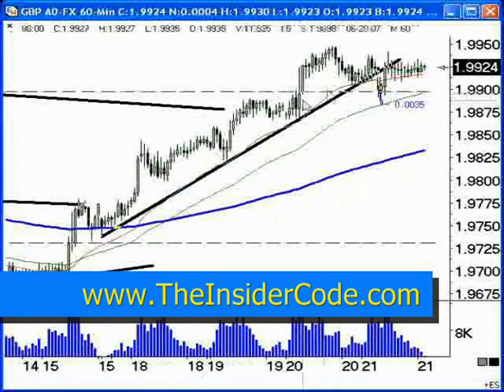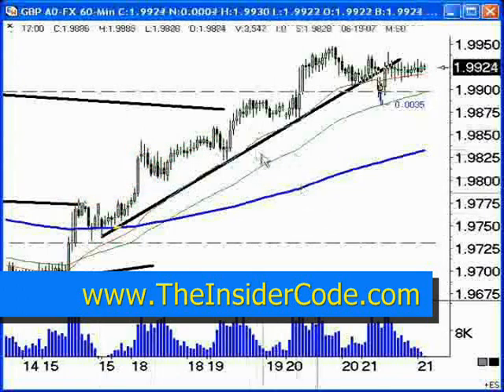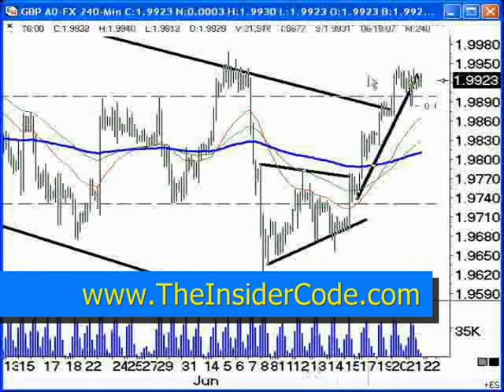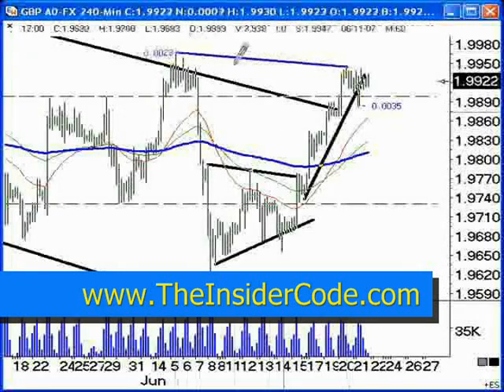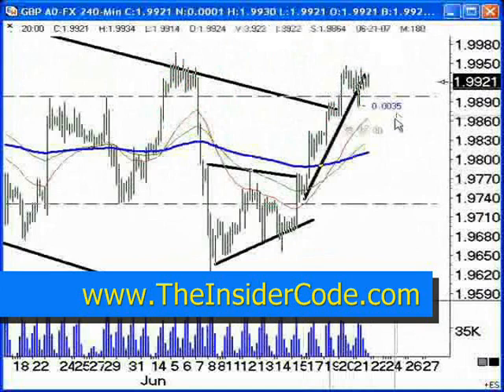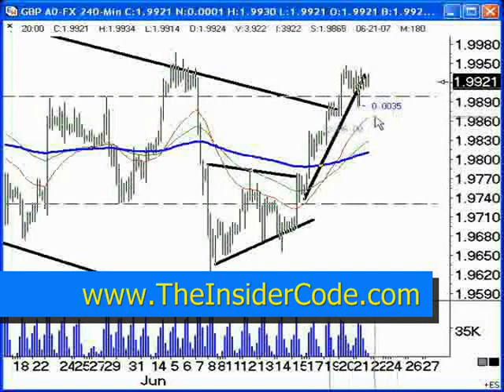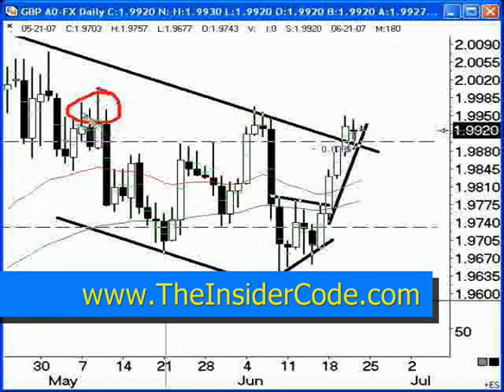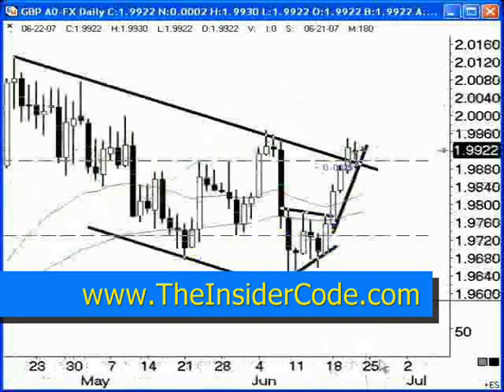Forex Trading Education - TheInsiderCode.com Mac X pt.2a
- Forex Trading Education pt.2a with Forex Expert Mac X of The Insider Code.